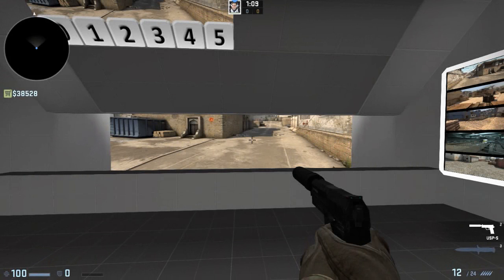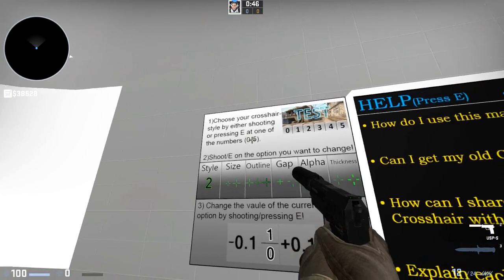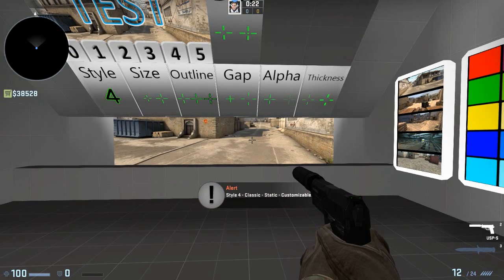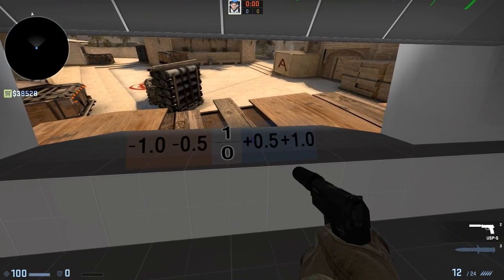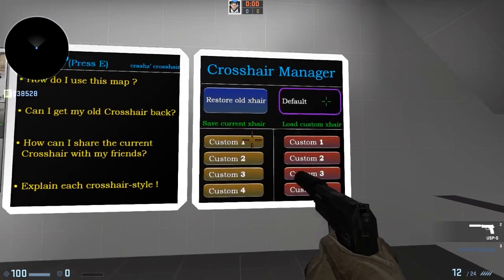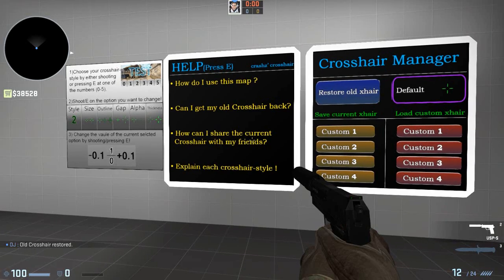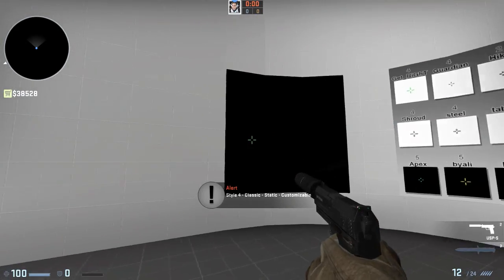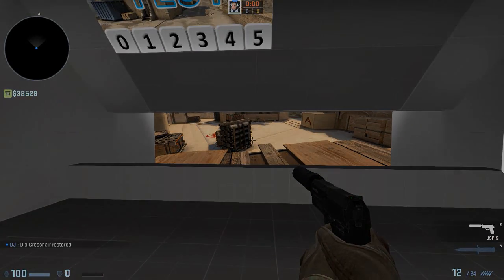CS:GO Tip Series - crashz' Crosshair Generator Map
This is an amazing map that allows you to edit your crosshair ingame.

Any questions? Drop me a comment or PM

Songs

 • Bioblitz - Globe Warmer
 • Stélouse - Sixteen